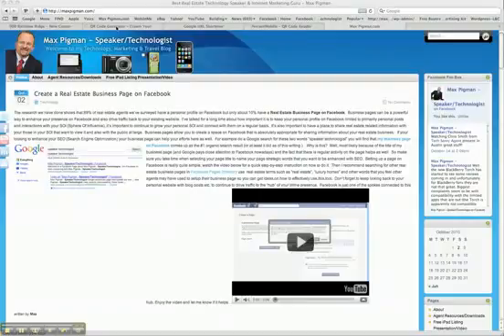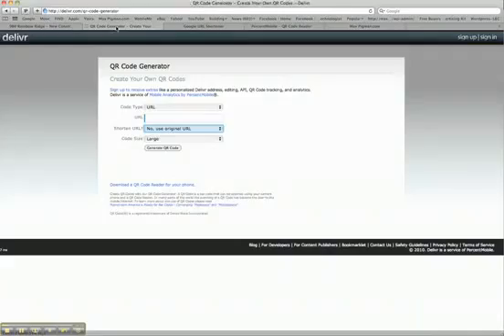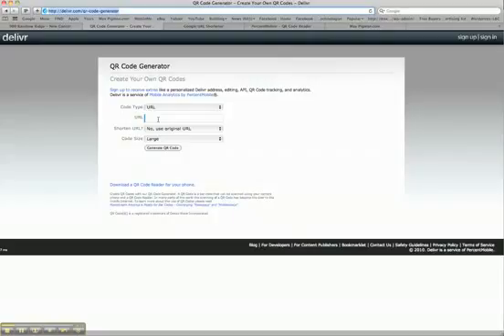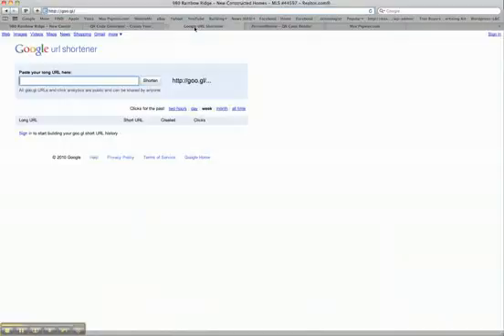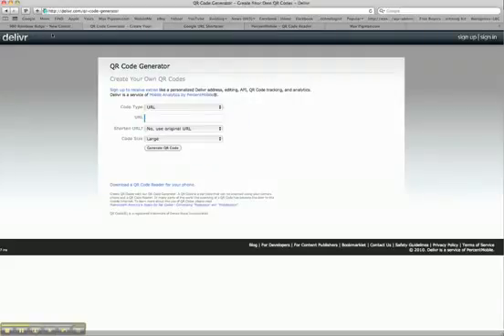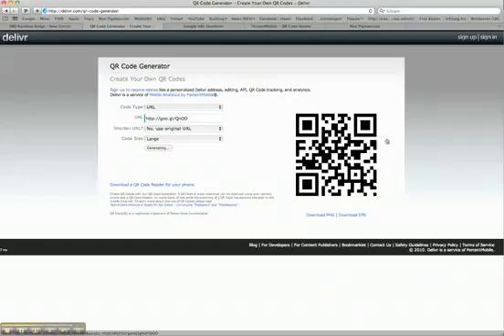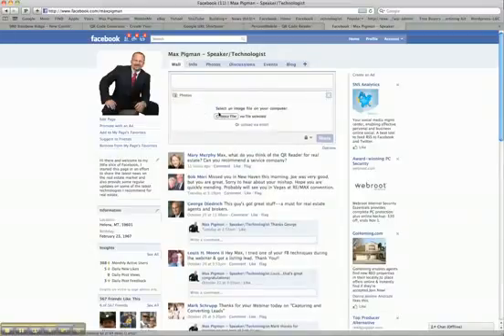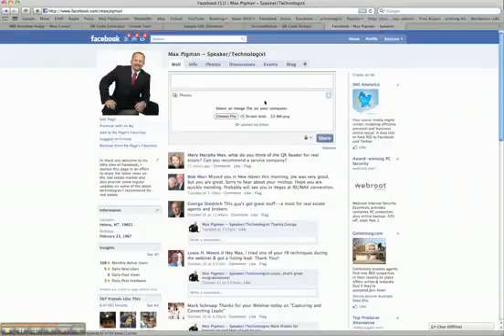Using QR Codes in Real Estate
How to use QR Codes in Real Estate